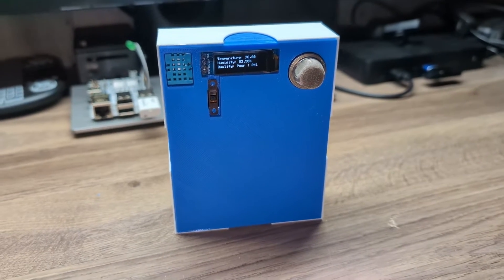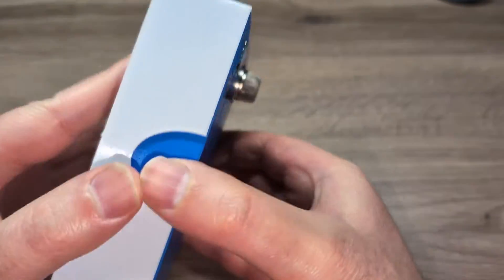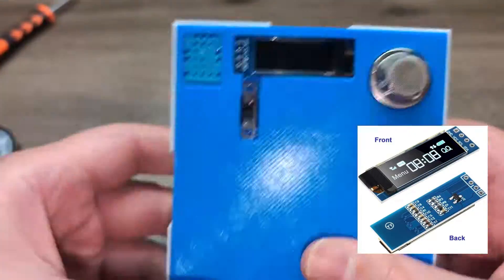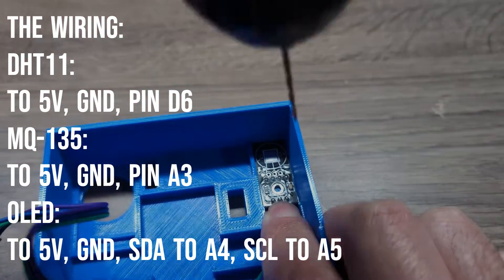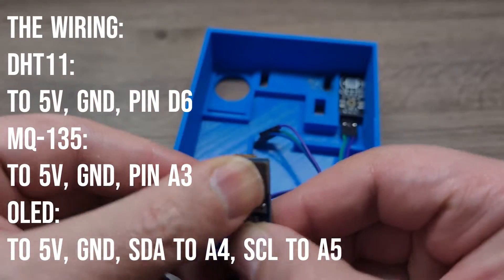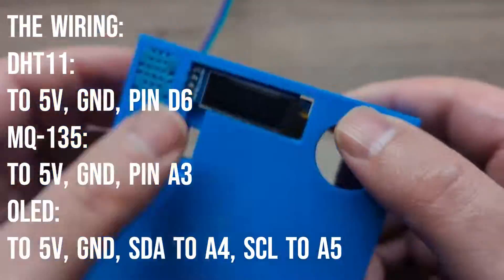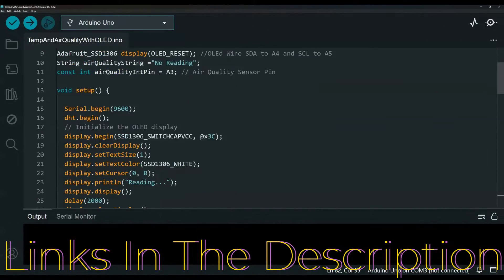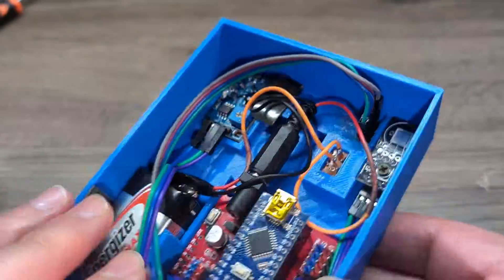Build A Temperature, Humidity & Air Quality Monitor